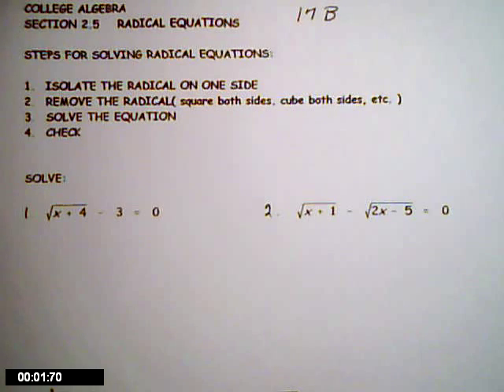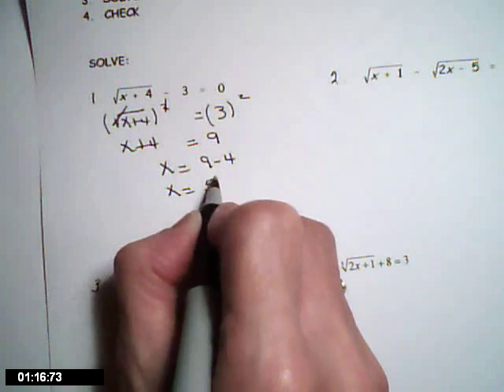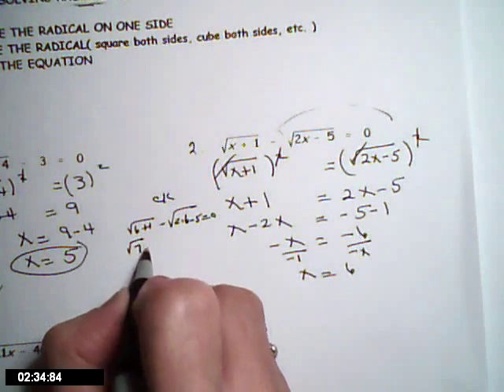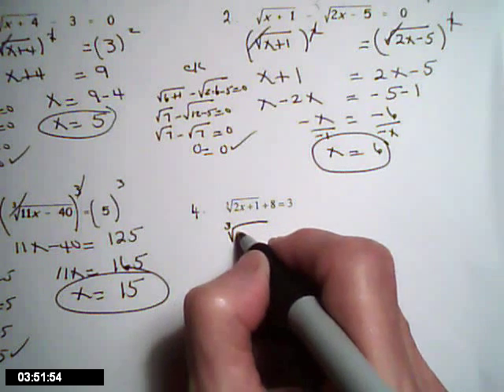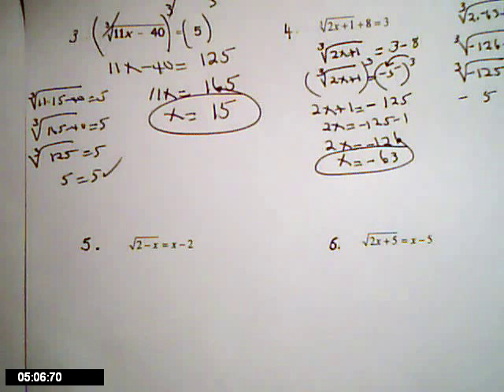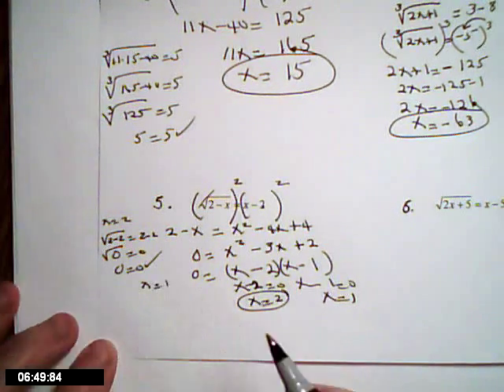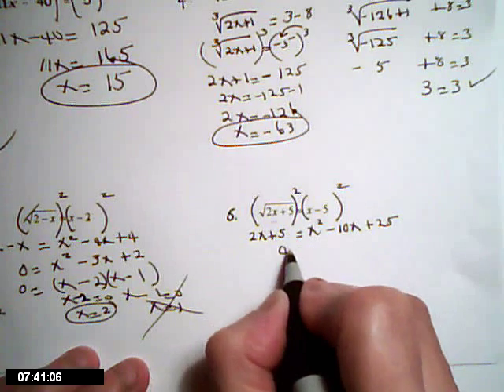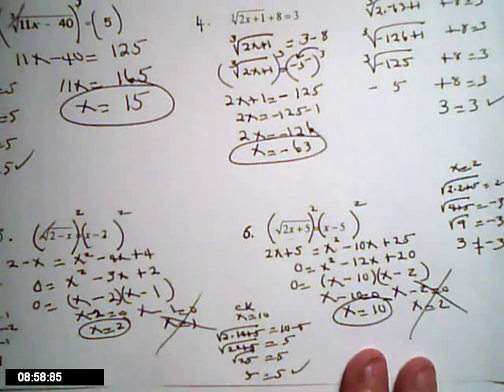College Algebra 3.4(b) Video Radical Equations